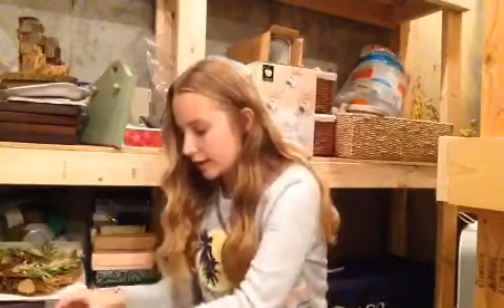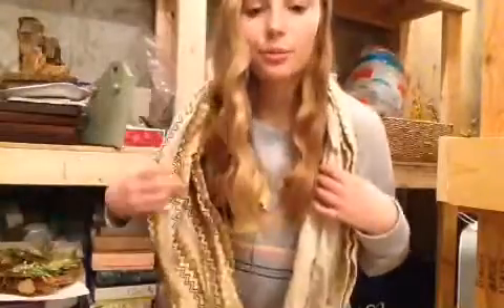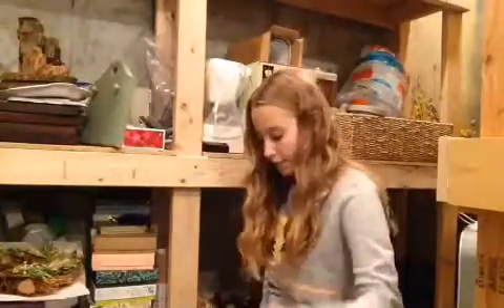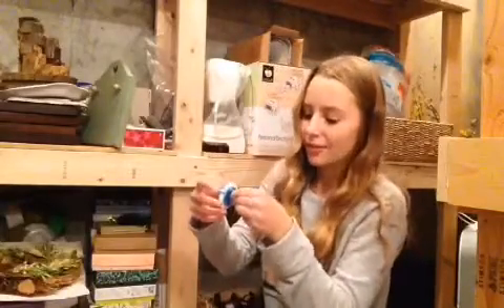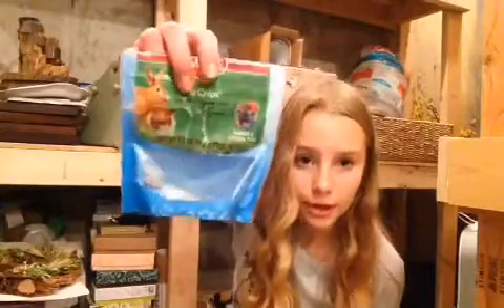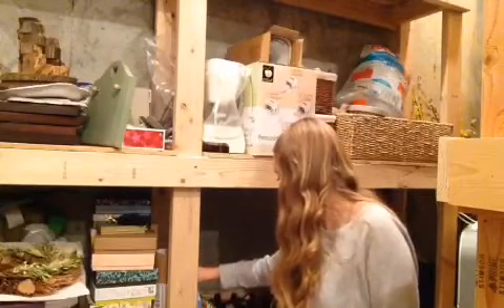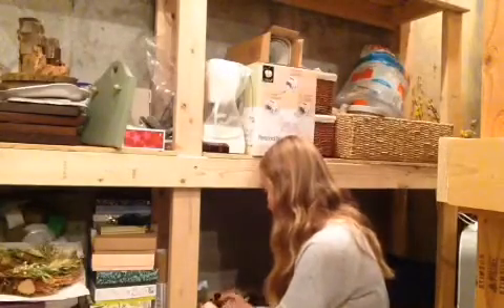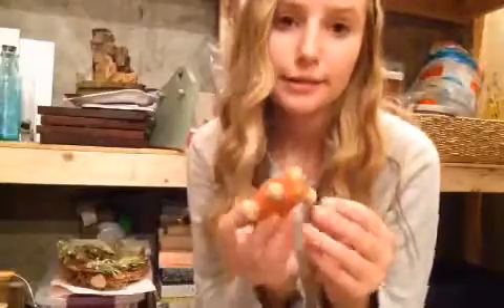Going through Stewy's stuff!🥕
Loved looking at all of my bunnies cute stuff!